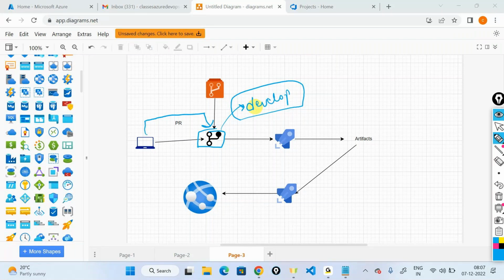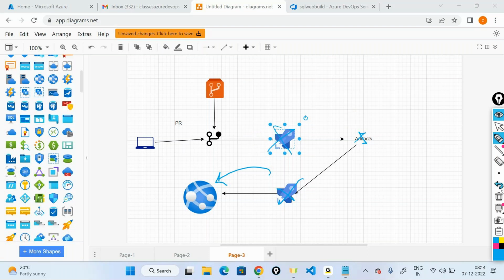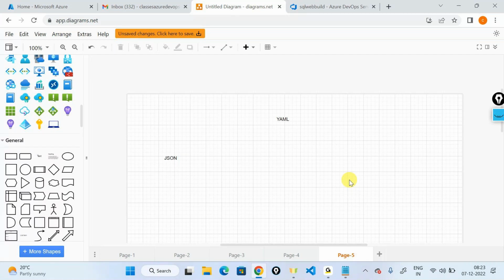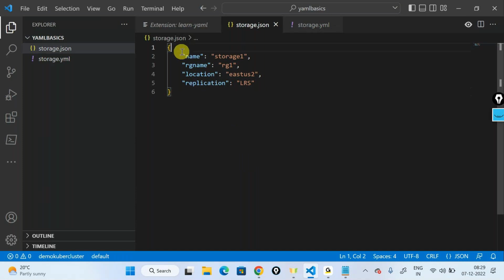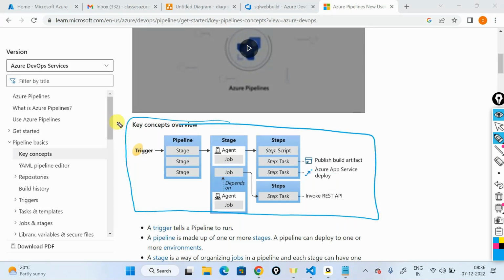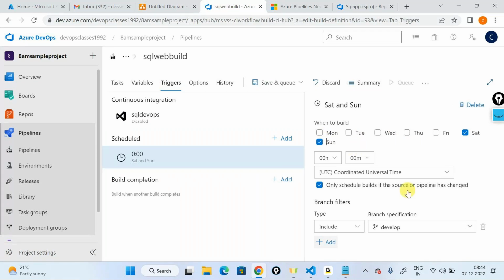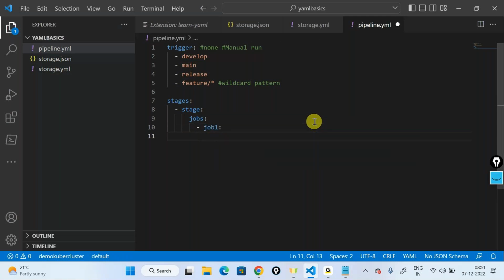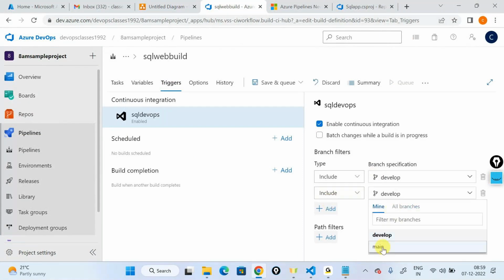DevOps date 7th Dec 2022